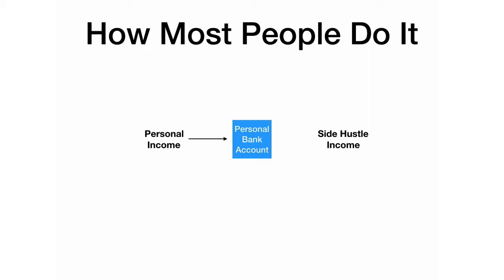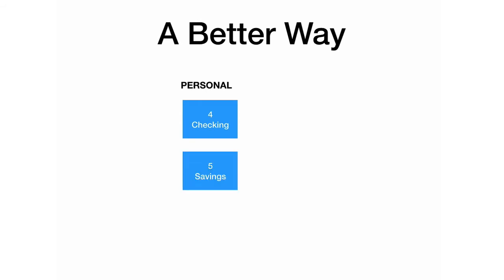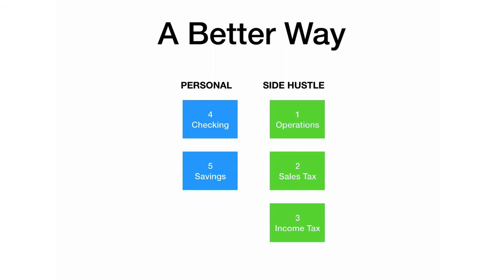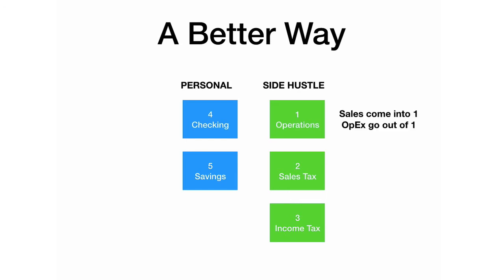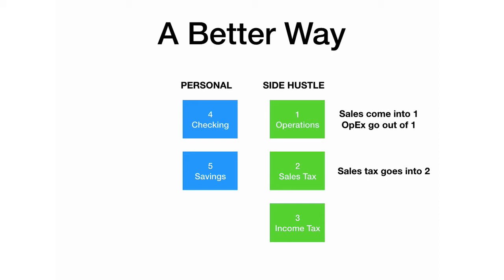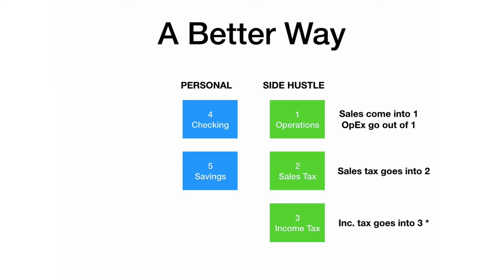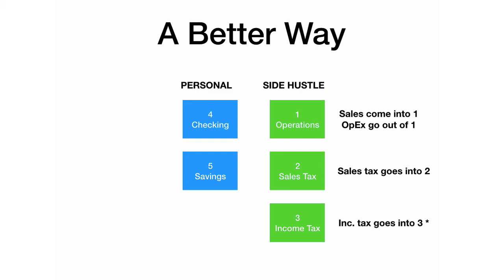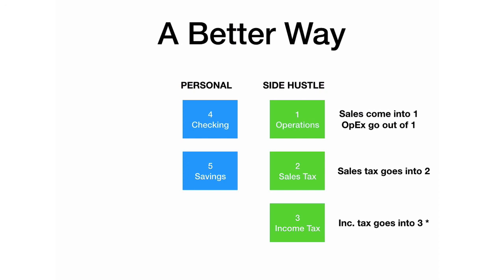Side Hustle Money Management - How To Setup Your Bank Accounts to Avoid Trouble With The Tax Man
If you have a SIDE HUSTLE and are making money (even a little money) you need to set up your bank accounts properly. Failure to do so will expose you to a world of pain and leave you open to some serious money troubles. The good news it's easy to set up things and this short video shows you how ... and even explains the simple process to follow that ensures you'll be in good shape at tax time!

* This video is part of my new course [SIDE HUSTLE MONEY MANAGEMENT] and you can preview it here: